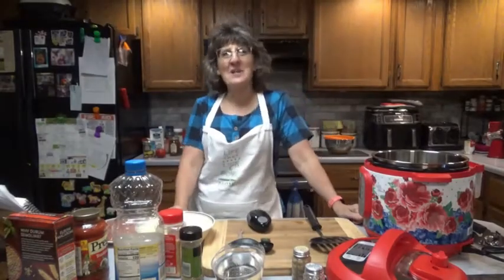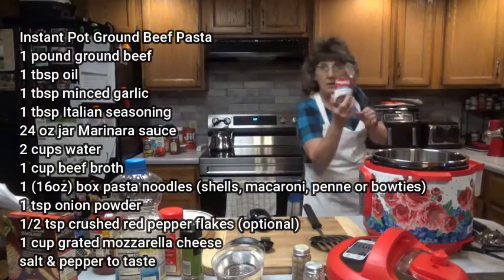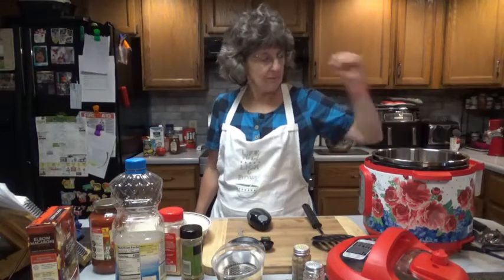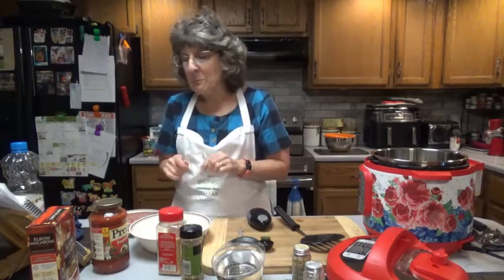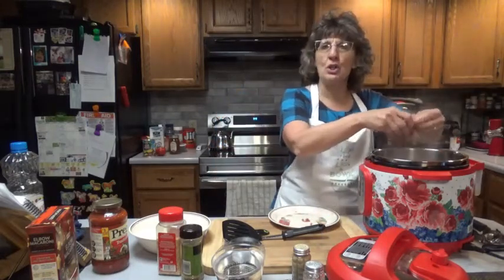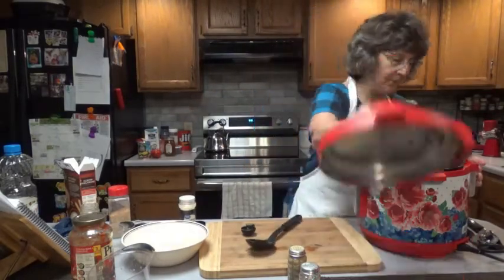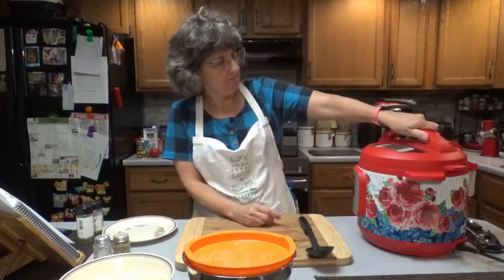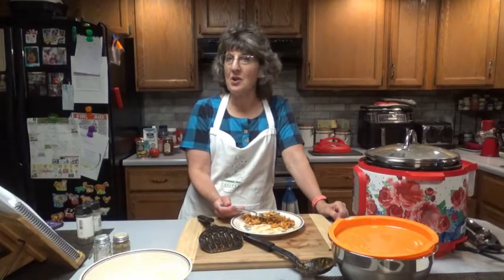Instant Pot Ground Beef Pasta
Quick meal in under 30 minutes!